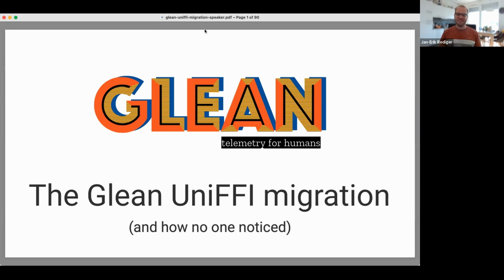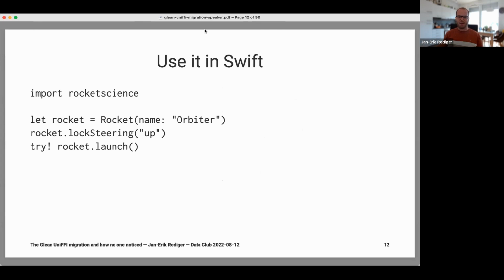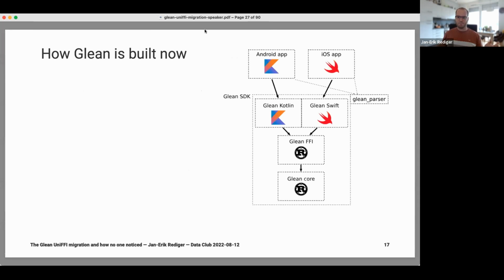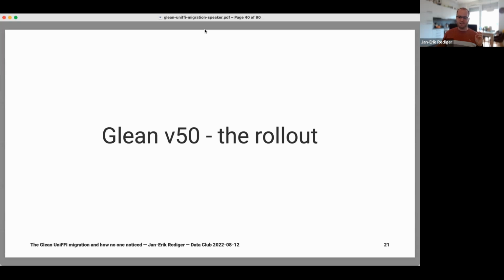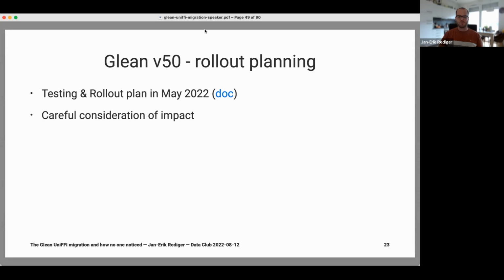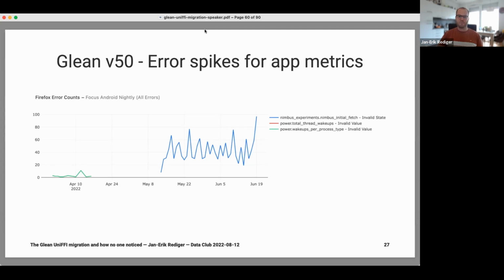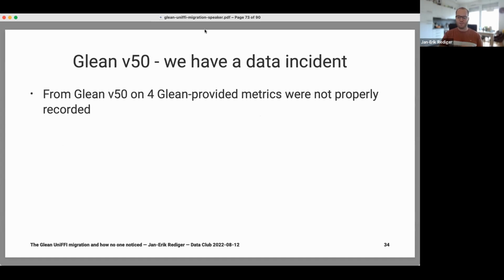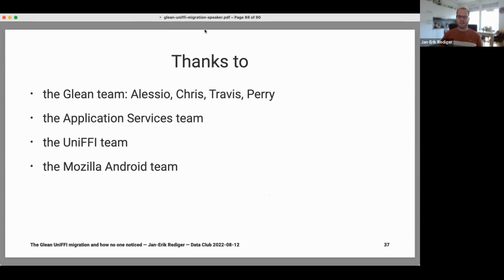Data Club Talk: Jan-Erik Rediger - The Glean UniFFI migration and how no one noticed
Given at the Mozilla Data Club on August 12th, 2022.